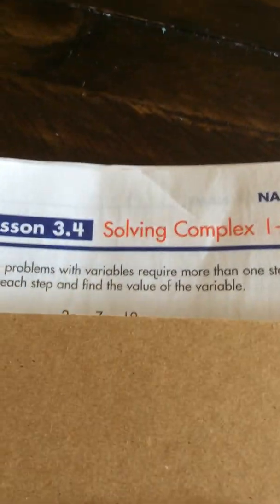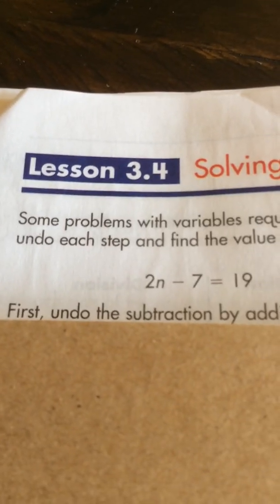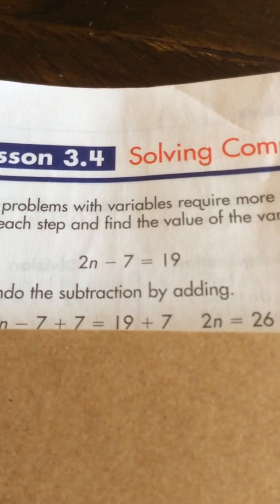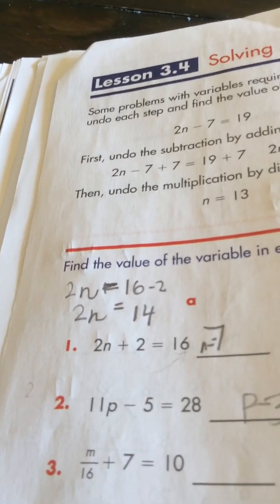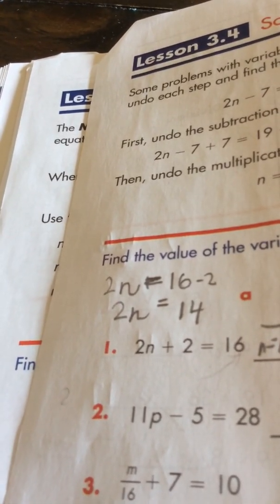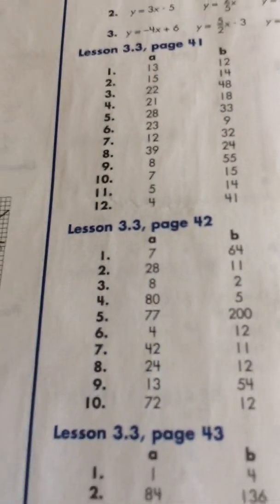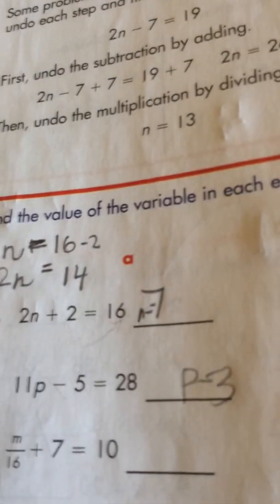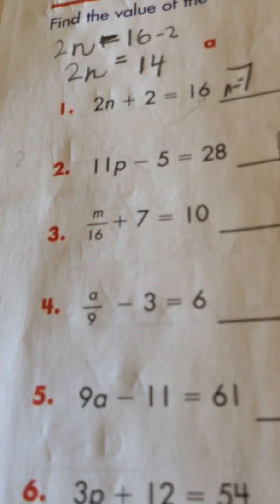Spectrum Math Grade 8 Lesson 3.4 Solving Complex 1 variable equations Part 1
I am not in 8th grade but I do know some the math here is the lesson I am learning even though I know it.